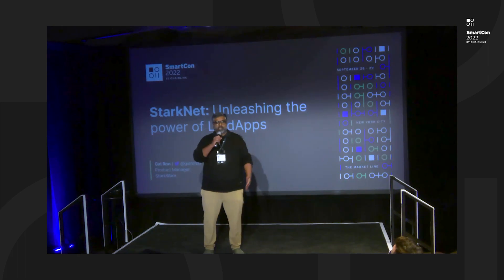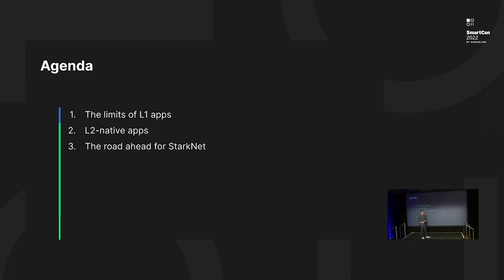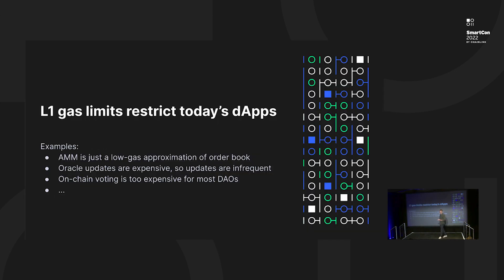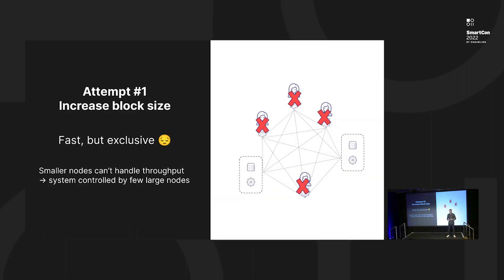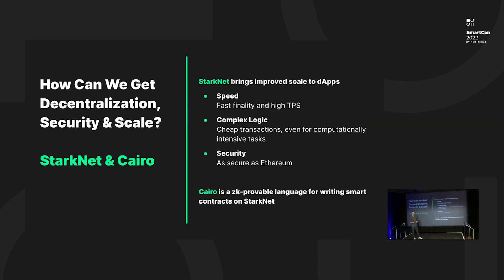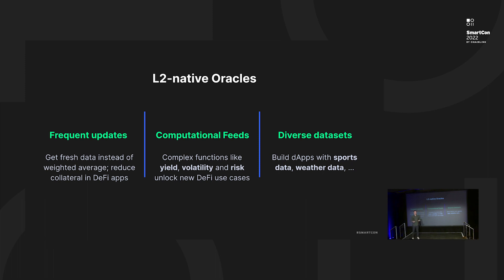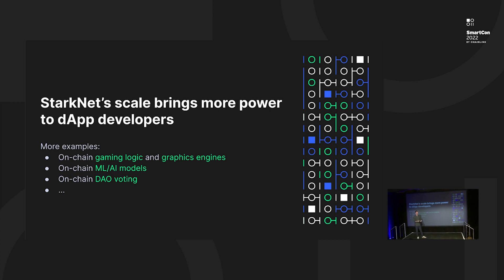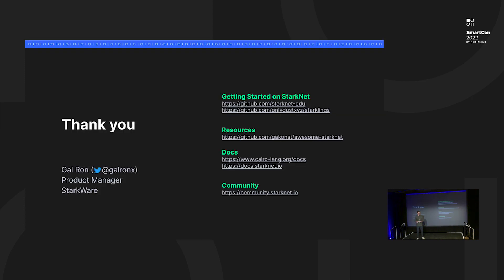StarkNet — Unleashing the Power of L2 dApps | SmartCon 2022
How do layer-2 environments scale blockchains, and what use cases are unlocked by reaching global scale? In this SmartCon 2022 presentation, Gai Ron, product manager and blockchain researcher at StarkWare, explores the limitations of layer-1 dApps, the advantages of layer-2-native dApps, and the path forward for StarkNet.